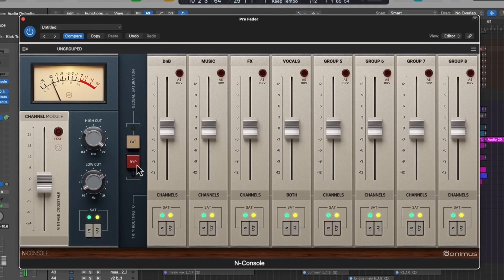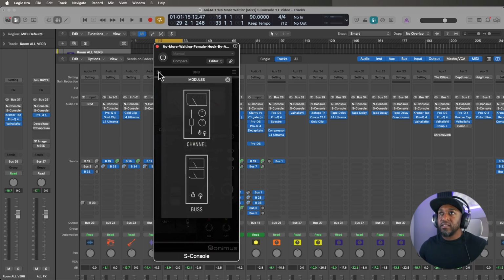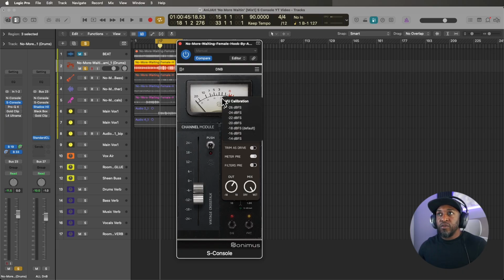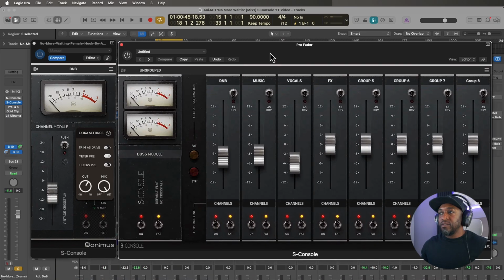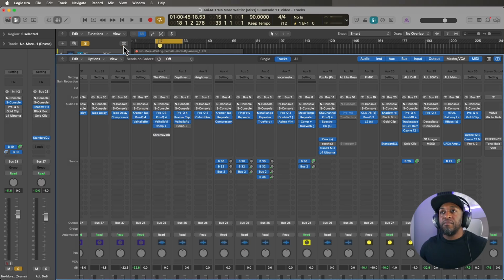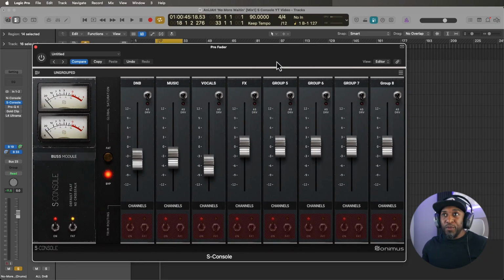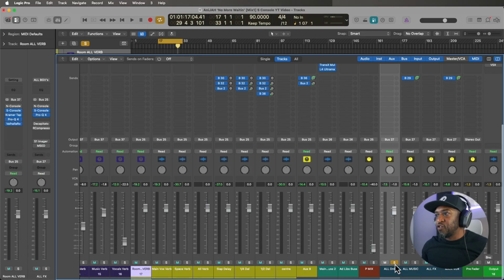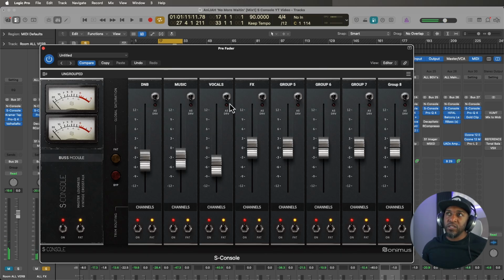I Didn't Expect This Plugin To Sound This Good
I’ll be honest... I wasn't looking for another console summing plugin. I’ve been using the N Console from Sonimus for years, and I thought my "analog" sound was settled. But then I tried the S Console, and it completely changed my perspective on getting that radio-ready sheen in my mixes.
In this video, I’m sharing why this SSL-style summing has unexpectedly earned a permanent spot on my mix bus in Logic Pro. We’ll look at:
* How I’m using the S Console to get better "glue" and width.
* Why the "bite" of this plugin differs from my favorite Neve-style tools.
* A walkthrough of my new bus summing template for modern, punchy tracks.
Whether you're already using the N Console or you're just looking to get your digital mixes to sound more like they were recorded through a real desk, I think you'll find this workflow shift as surprising as I did.

Timecodes:
0:00 - Why I didn't expect this
0:52 - My Logic Pro summing setup
2:42 - SS-Console Features
4:58 - Getting the "Radio-Ready" Sheen on a Mix
6:36 - S-Console vs N Console
8:00 - S Console on Drums & Vocals
10:00 - Final Thoughts on S Console